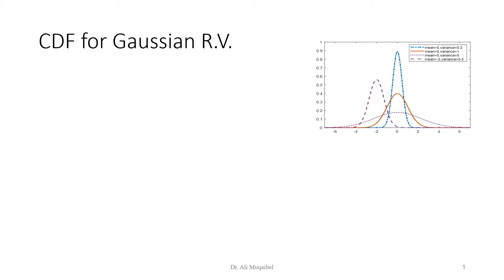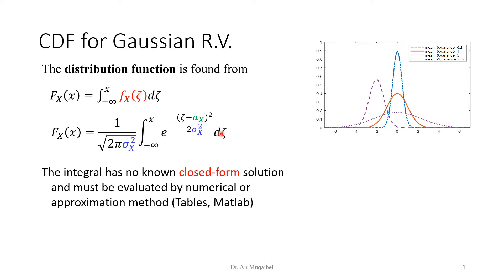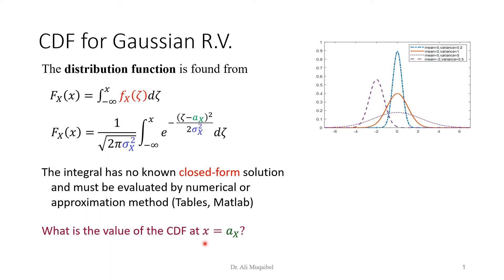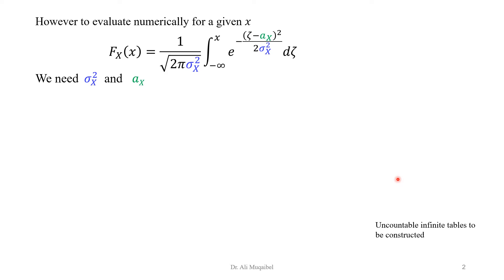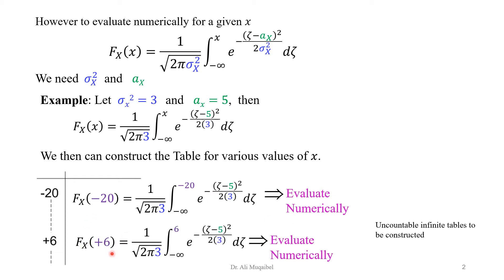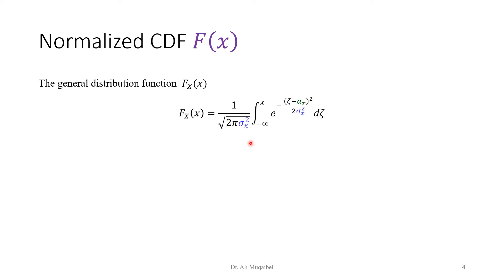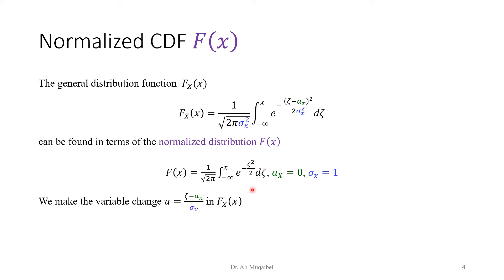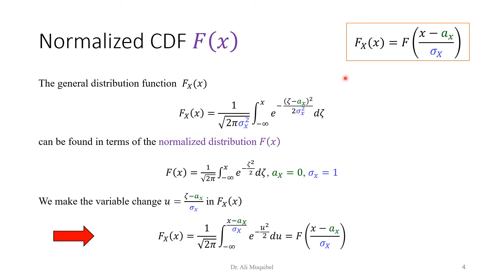2.3.2 Gaussian Random Variables: CDF and Q-Approximation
This is the second related to Gaussian (Normal) Random Variables. In this part we derive the CDF and we give some examples to evaluate it. This includes the use of tables, Q function, and approximation of the Q function. We introduce the normalized CDF and derive its relation to the regular CDF.